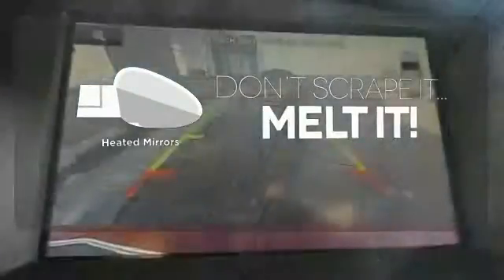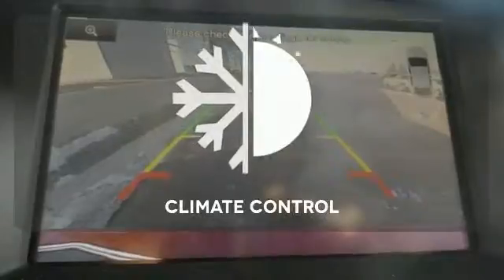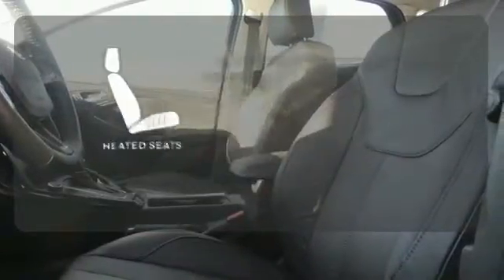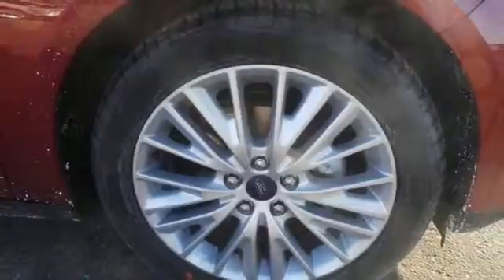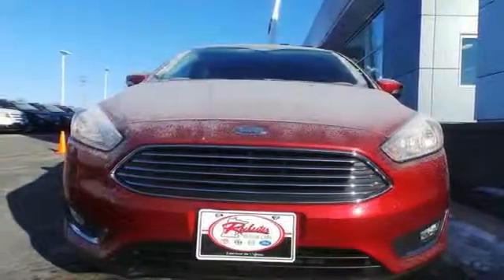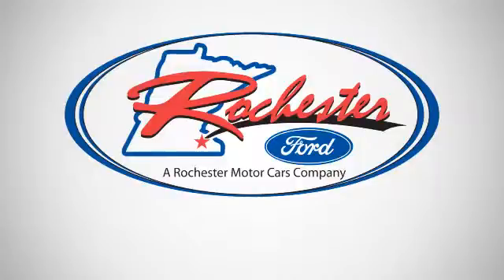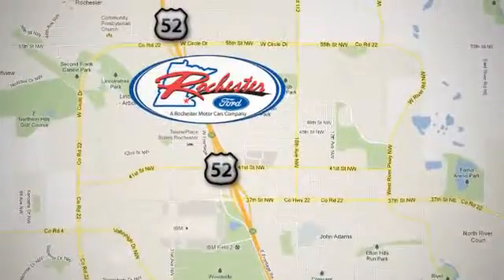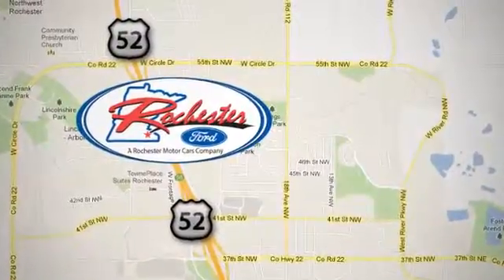2015 Ford Focus Rochester MN Winona, MN F153026 - SOLD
Year: 2015
Make: Ford
Model: Focus
Trim: Titanium
Engine: 4 cyl 2.0L DGI DOHC
Color: Red
Interior: Charcoal Blk
Stock #: F153026
VIN: 1FADP3N21FL231690
 Price does not include tax, title, and license. Residency Restirctions Apply. Discounts are: $1,000 - RETAIL Customer Cash. Exp. 06/30, $500 - Ford Credit Retail Bonus Customer Cash. Exp. 07/06

Address:
4900 Hwy 52 North